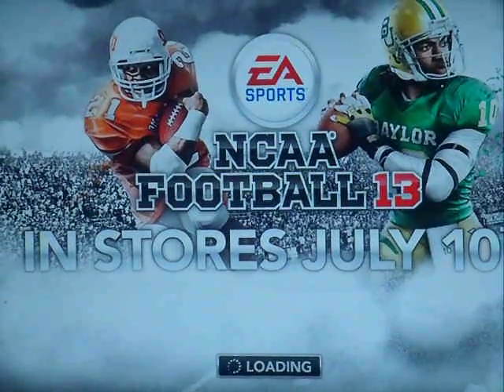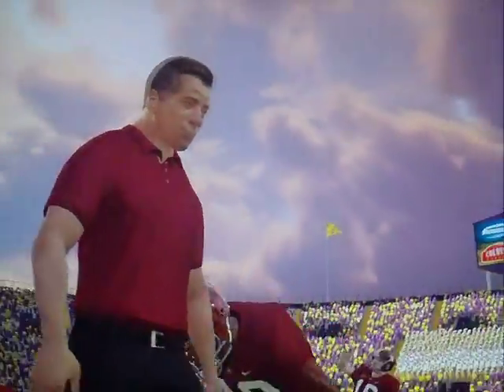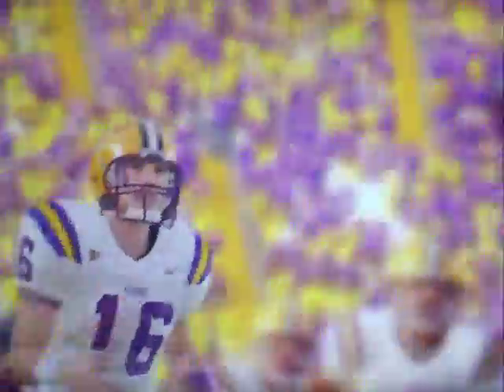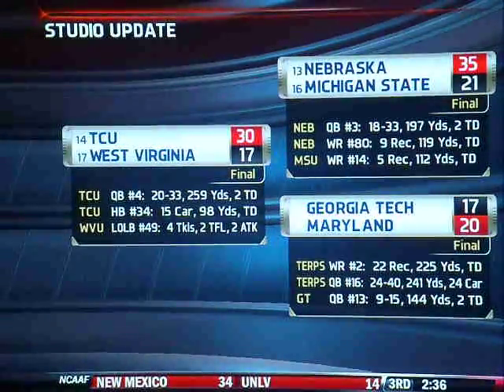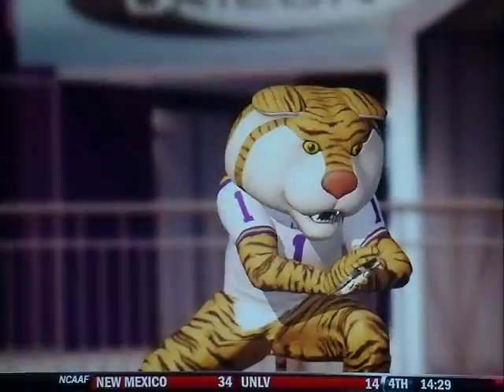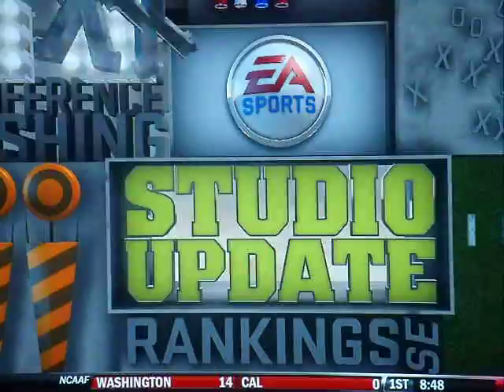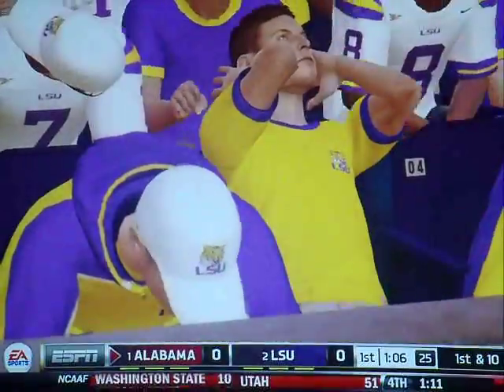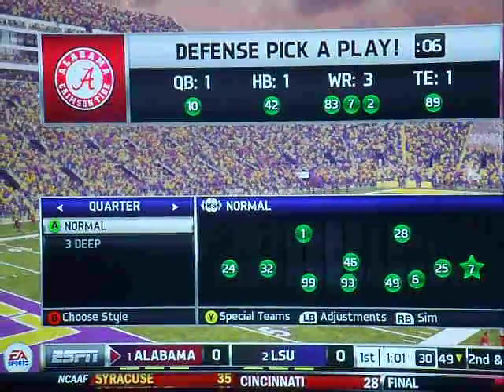NCAA 13 Demo Review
This is just a  my  review of ncaa 13 demo.